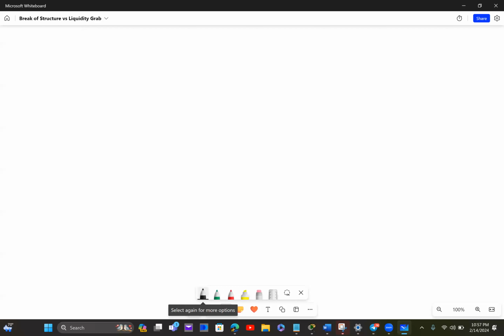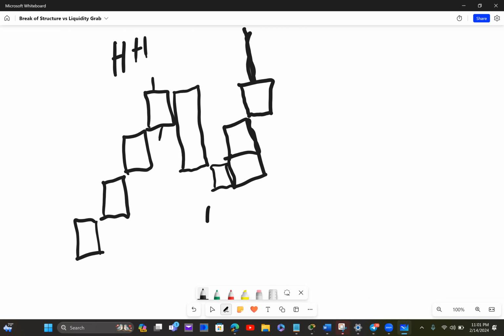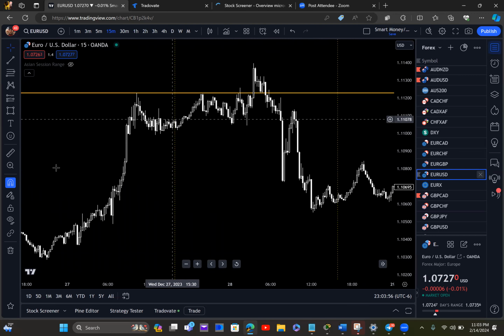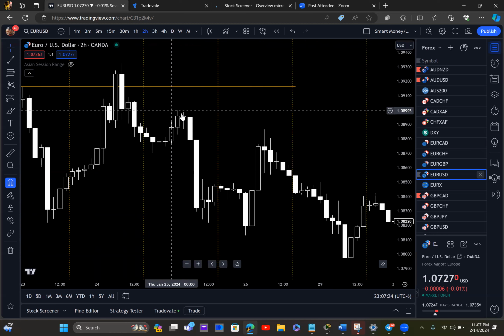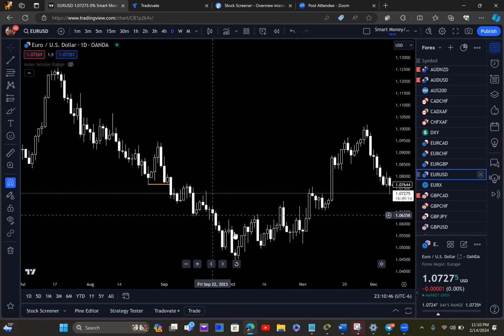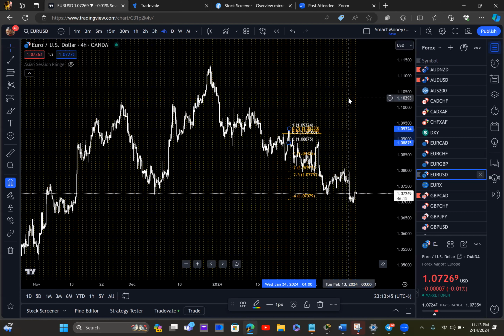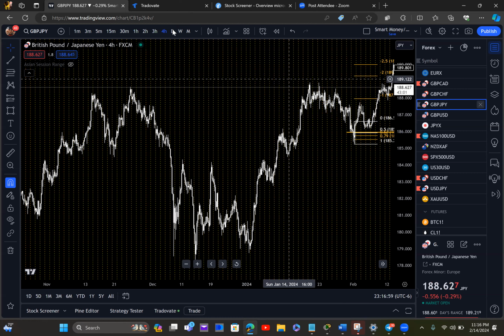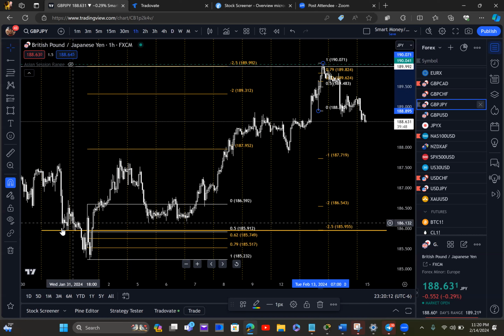Simple Technique to Identify Break of Structure and Liquidity Grab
Are you curious about breaker structure and liquidity grab? Join us in this special live session with Black Diamond FX as we explore the differences and unveil a simple technique to analyze them.